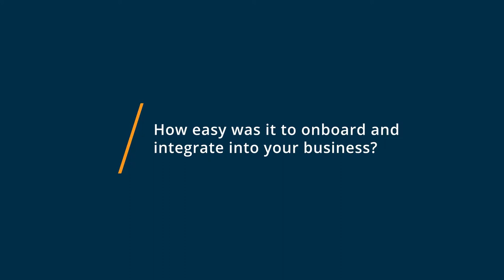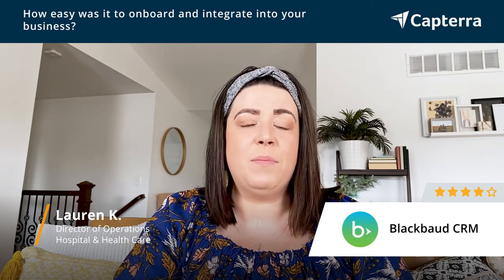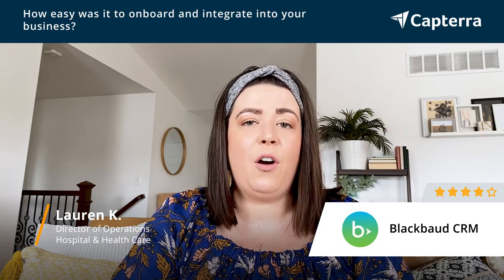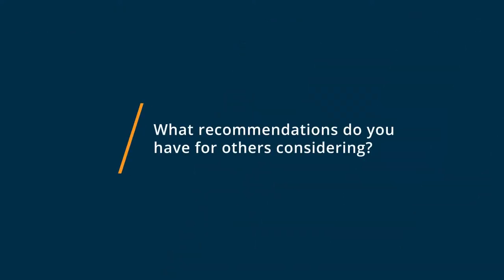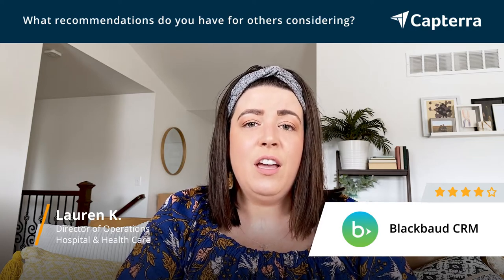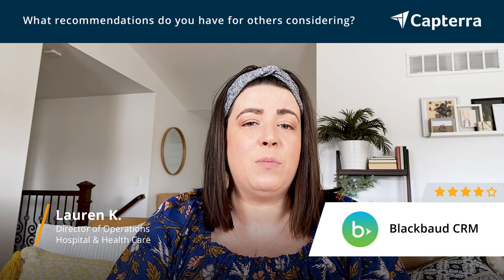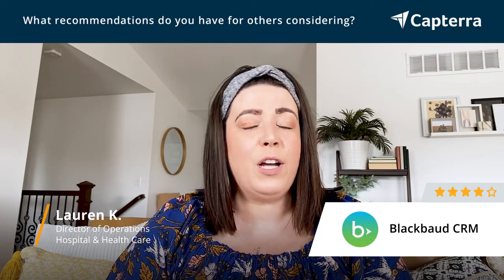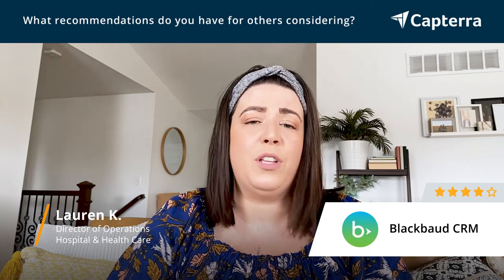Blackbaud CRM Review: Great if you put in the work!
💡📘 Interested in Blackbaud CRM? Browse Blackbaud CRM reviews, pricing and compare with popular alternatives

Blackbaud CRM Review 2021.

CRM software for nonprofit organizations.

Blackbaud Fundraising is a cloud-based fundraising and donor management software best suited for organizations of all sizes. Spend more time focusing on your mission by streamlining data, reporting, and administrative processes in one platform. Blackbaud Fundraising automatically processes online donations, pledges, and payment through your website - no manual entry required. Integrated multichannel messaging allows you to reach new supporters and engage existing supporters.